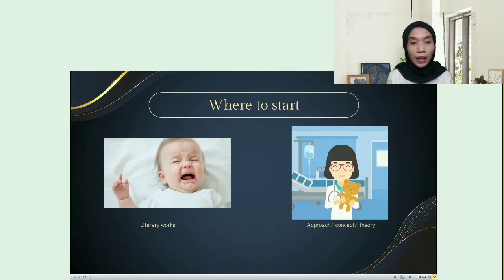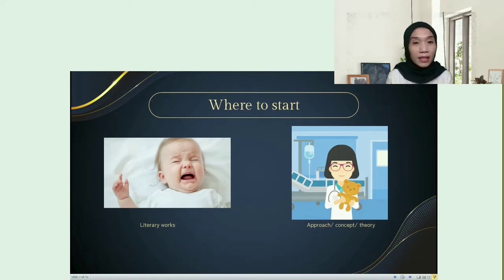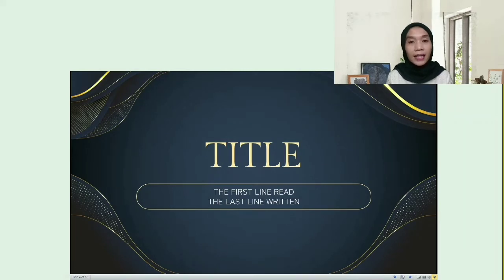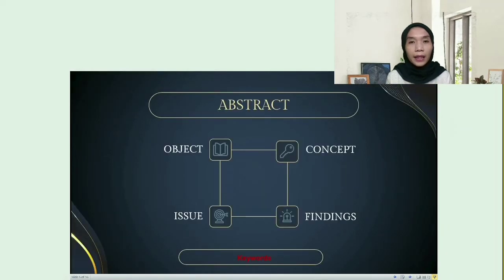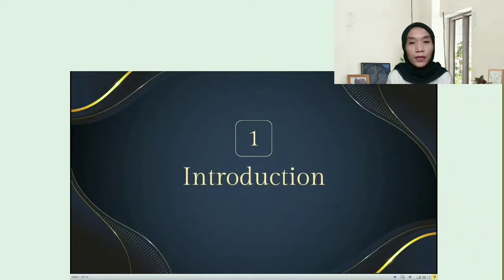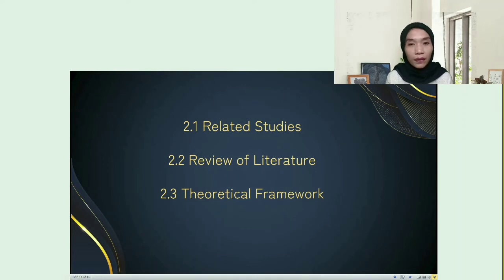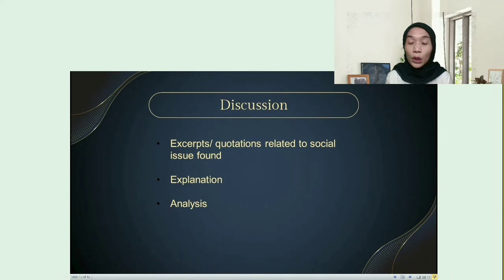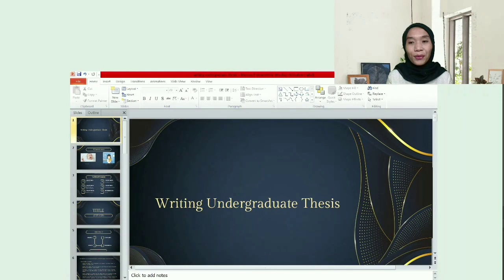Writing An Undergraduate Thesis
Description:
We are on a journey to share - creating beautiful, meaningful learning process and things.

Through our videos, we explore what it means to write academic article, thesis, to analyze literary works, and to discuss particular social issues - we share ordinary things for extraordinary viewers.
We’ve always said that if each video touches just one person, fills them with a bit more information and knowledge, or leaves them feeling more enlightened or inspired, then it has achieved its goal.

All of our videos are made possible through the generous support of our viewer.